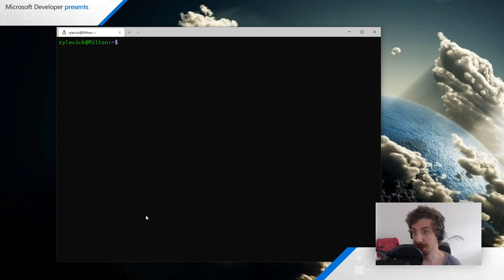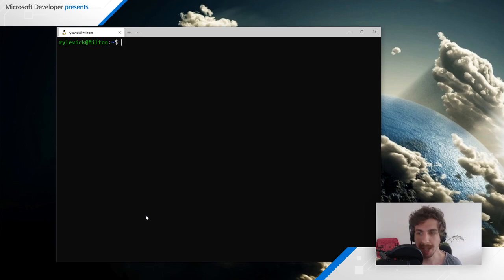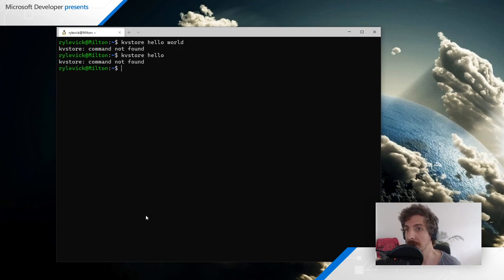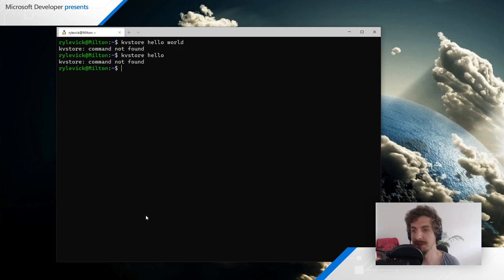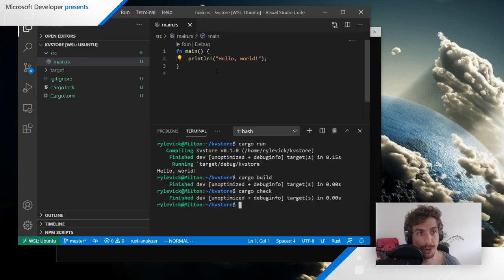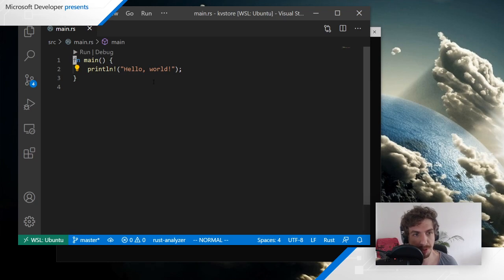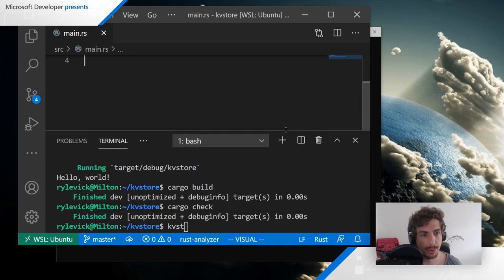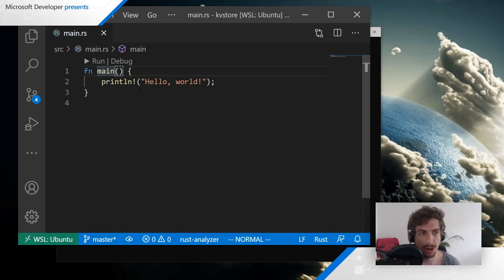Rust Programming: Moving Beyond “Hello World”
Rust is a memory-safe, fast, general-purpose programming language that is also fun to write. Join Principal Cloud Advocate Ryan Levick as he dives into Rust coding by building a simple command-line app using Visual Studio Code. To follow along with the session, install Visual Studio Code Rust and the Rust Analyzer

Presenter: Ryan Levick

Ryan Levick is a Microsoft developer advocate working in Berlin, Germany. Ryan has spent his career building apps on the server and client sides and exploring a wide range of open source technologies, with a particular focus on functional programming.
His biggest passion has been the Rust programming language. He often writes about Rust on Twitter and his blog as well as a speaker at conferences.

[eventID:7942]